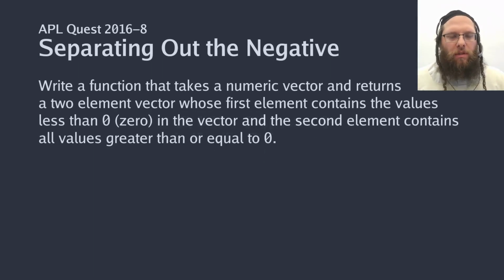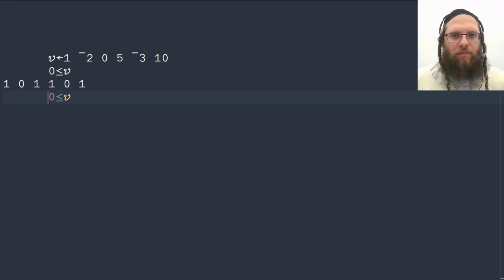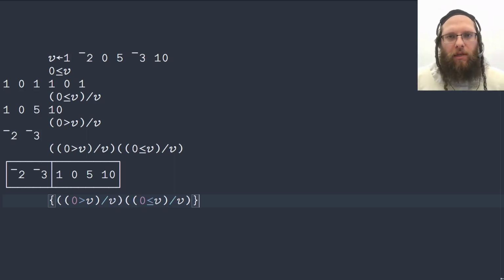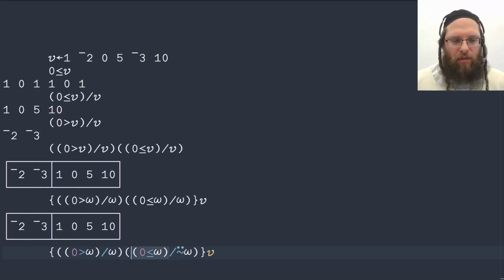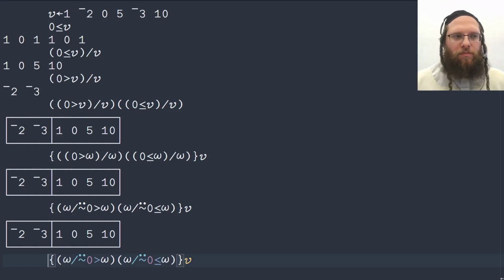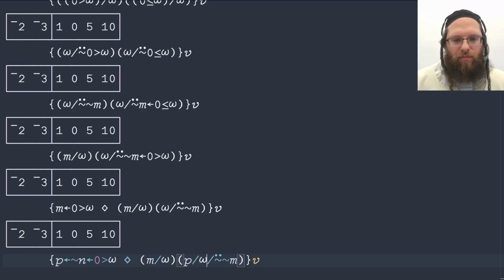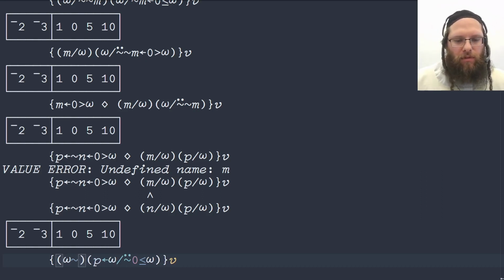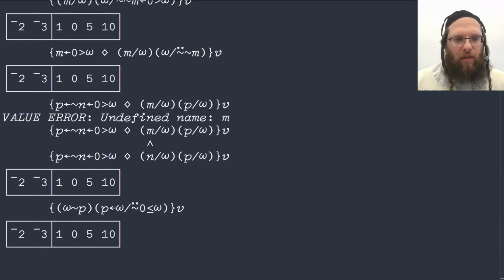Separating Out the Negative (APL Quest 2016-8)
Write a function that takes a numeric vector and returns a two element vector whose first element contains the values less than 0 (zero) in the vector and the second element contains all values greater than or equal to 0.